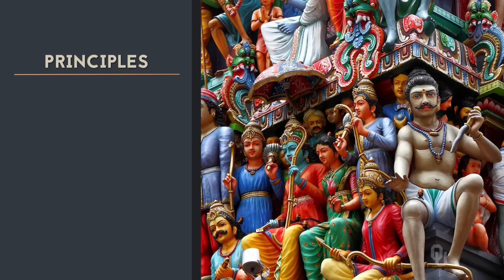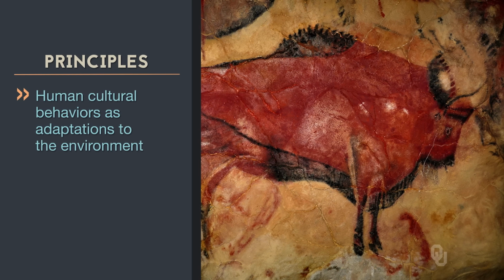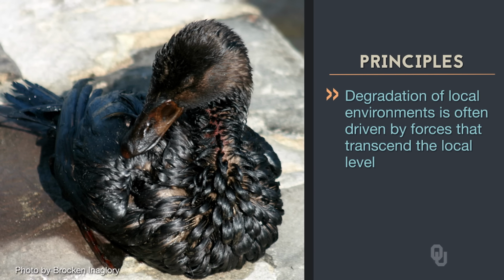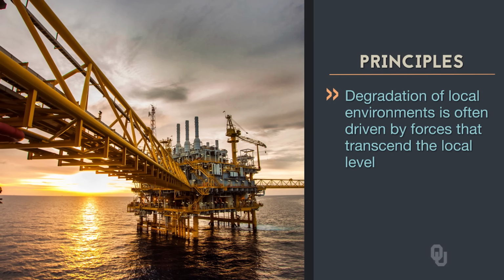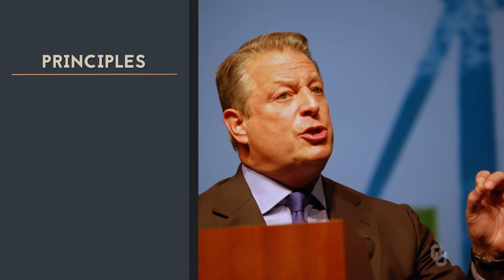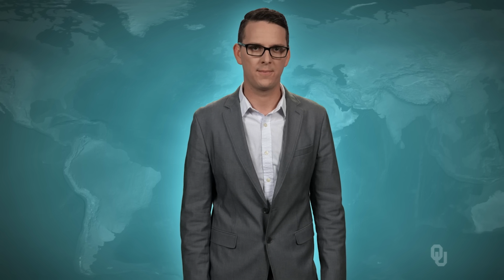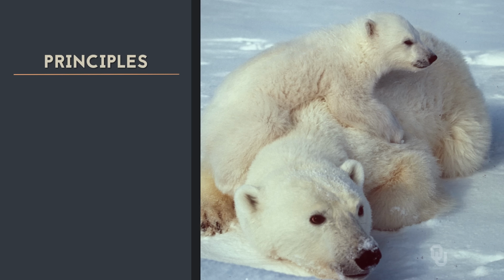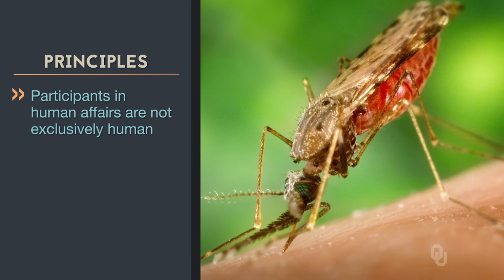What is Political Ecology? | Culture, Power, and Global Environment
“Culture, Power, and Global Environment“ is an online course on Janux.

Dr. Noah Theriault, Assistant Professor